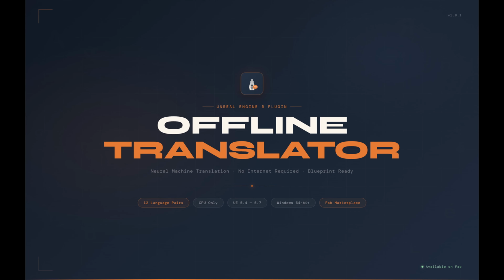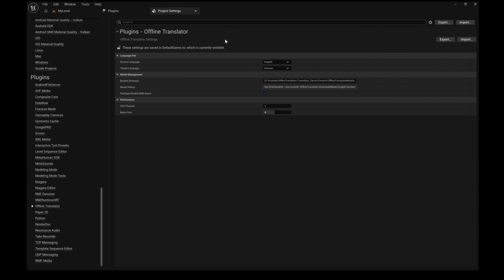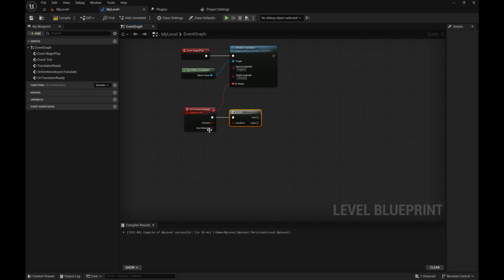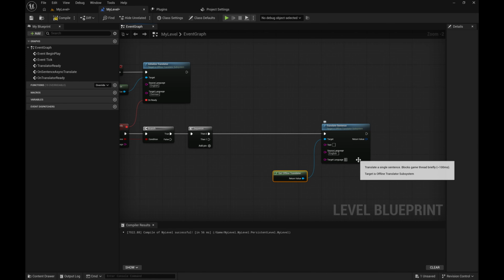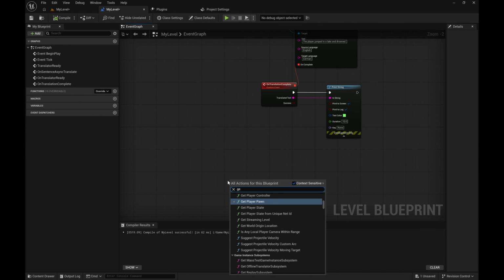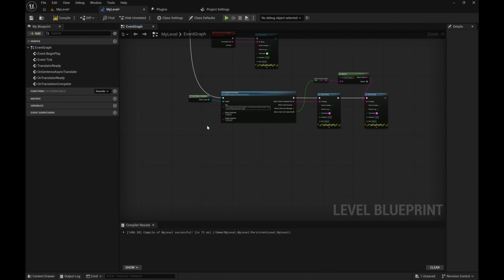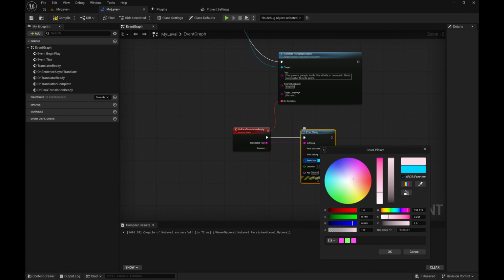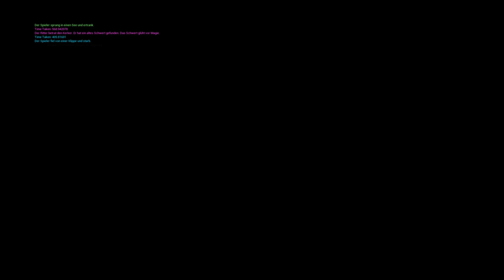Offline Translator — Lightweight Neural Machine Translation Plugin for Unreal Engine 5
A complete walkthrough of the Offline Translator plugin for Unreal Engine 5. In this video you'll learn how to install the plugin, download language models, set up Blueprint nodes, and verify translation works in a packaged build.

The plugin translates text between 12 language pairs entirely offline — no internet connection, no API keys, no ongoing costs. Powered by Opus-MT and CTranslate2.

Compatible with Unreal Engine 5.4, 5.5, 5.6, and 5.7 on Windows 64-bit.

Timecodes:
0:00 Introduction
0:35 Plugin installation
0:46 Project Settings walkthrough
1:50 Downloading language models
2:47 Blueprint setup
4:25 Translation functions
10:28 Packaging
11:32 Documentation & Fab link